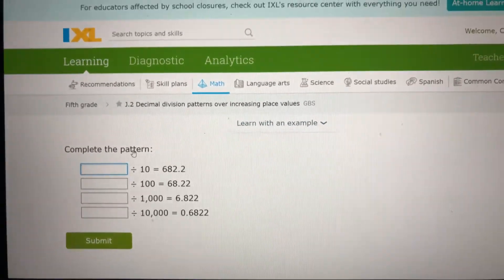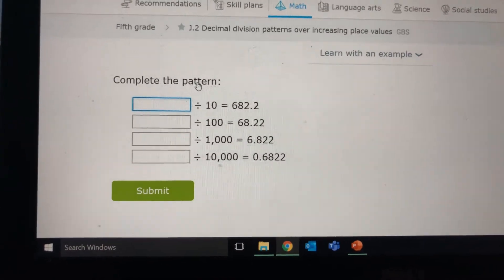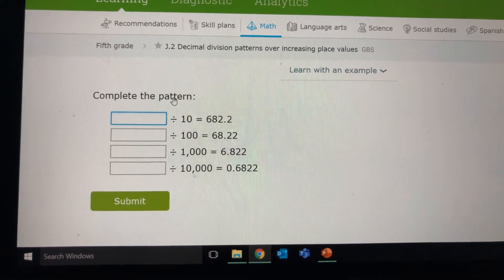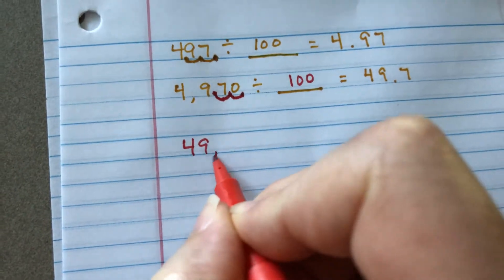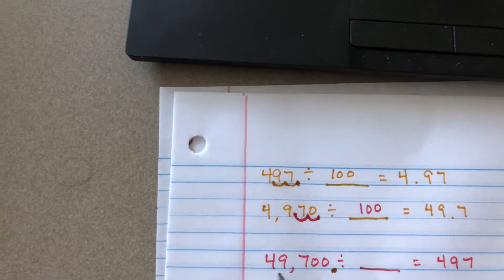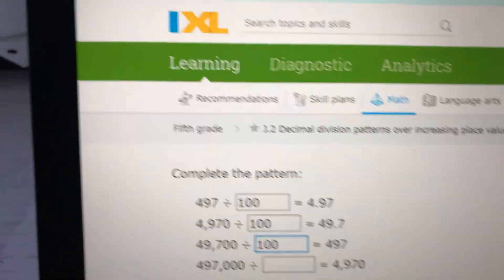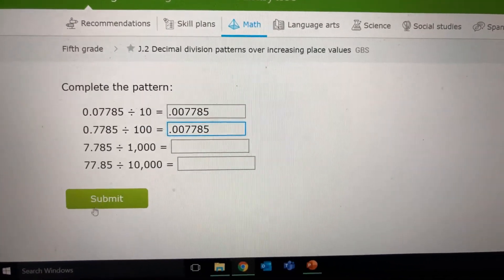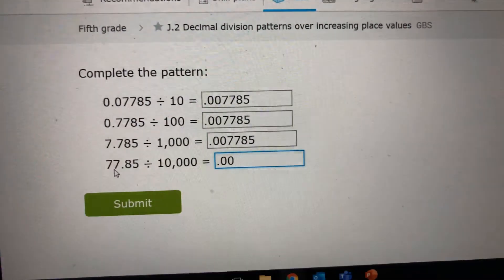IXL J.2 Decimal division patterns over increasing place values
Knowing how to move a decimal to make a number larger or smaller is the key to this exercise. Dividing makes a number smaller!